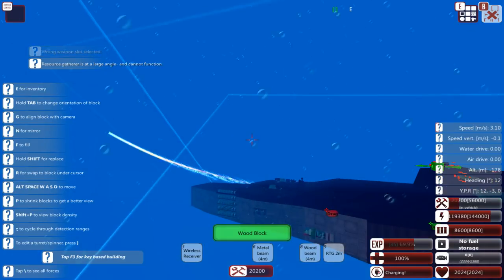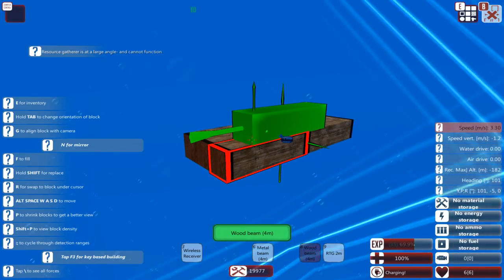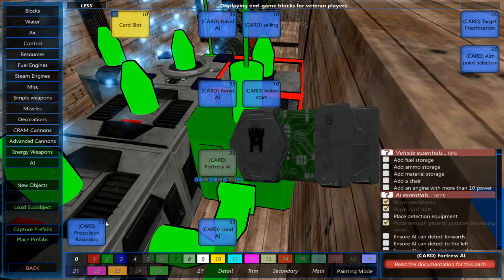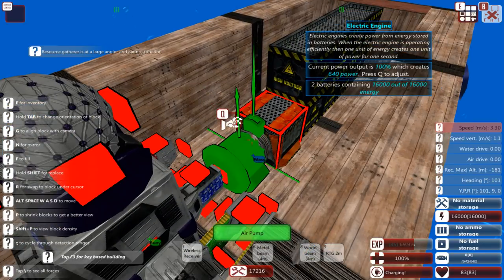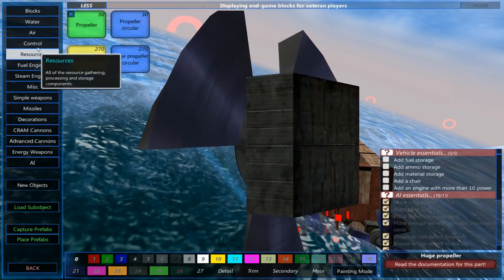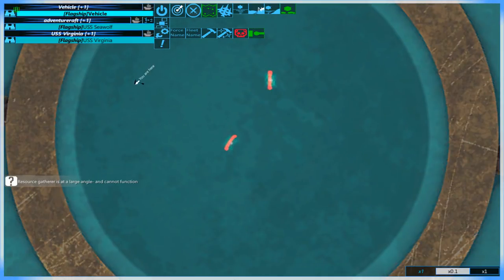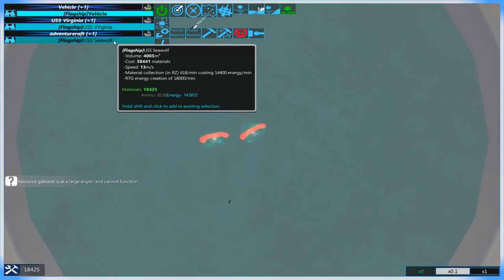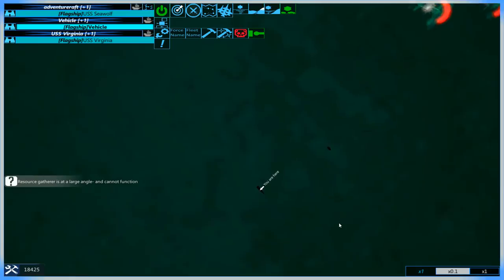From The Depths - Can We Build A Nuclear Missile?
Somebody asked in the comments if we can build a nuclear missile in this game. I don't believe we can, but there is a next-best thing...

Cheers,
Stealth